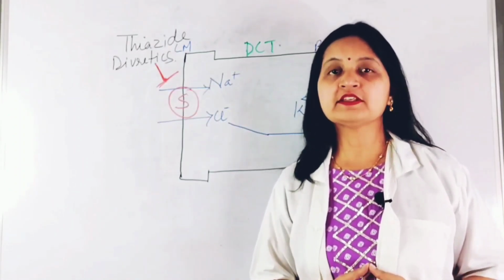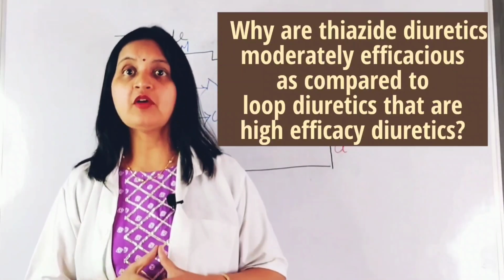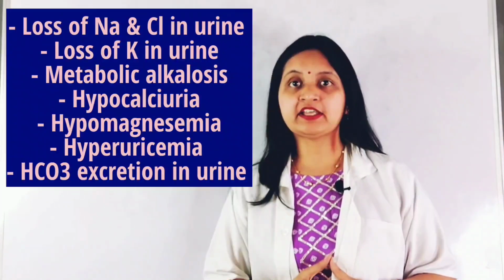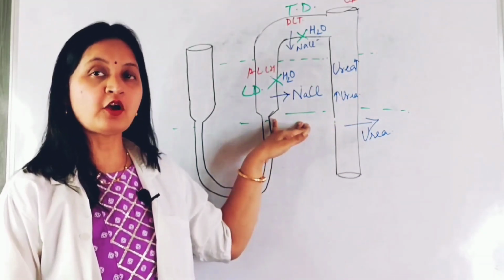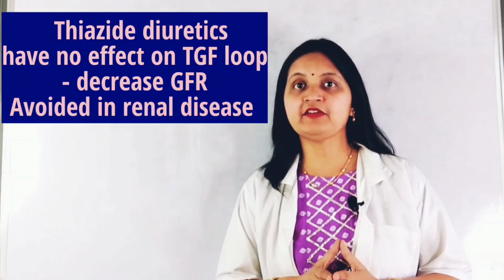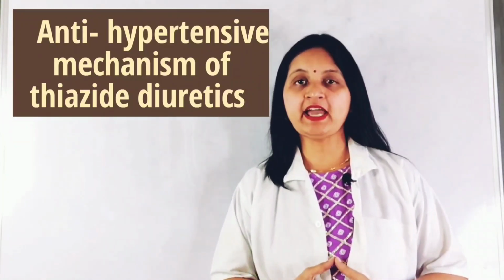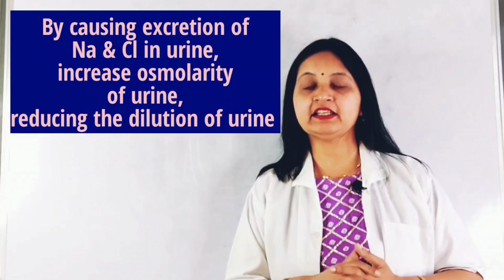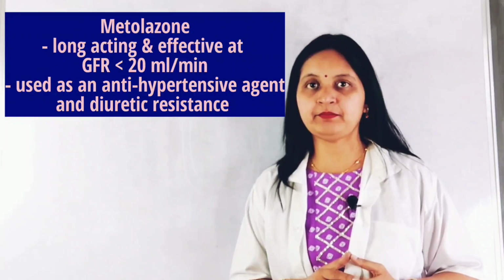Thiazide Diuretics l Dr Snigdha Misra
Describes the mechanism of action, pharmacological effects, clinical uses and adverse effects of Thiazide Diuretics.